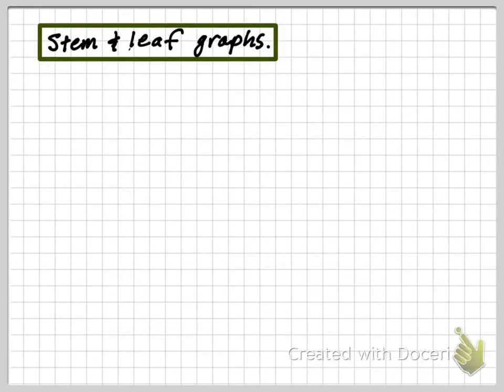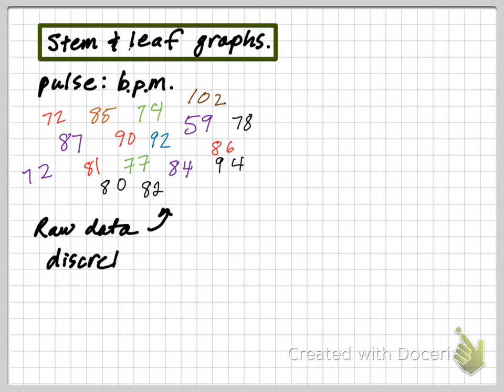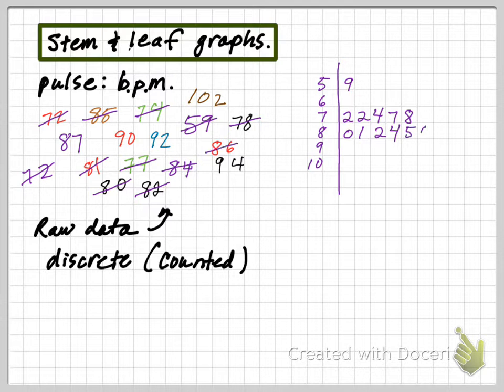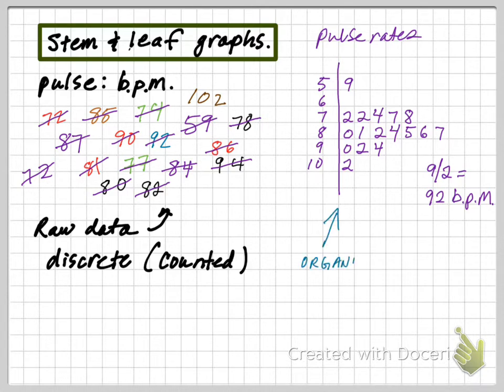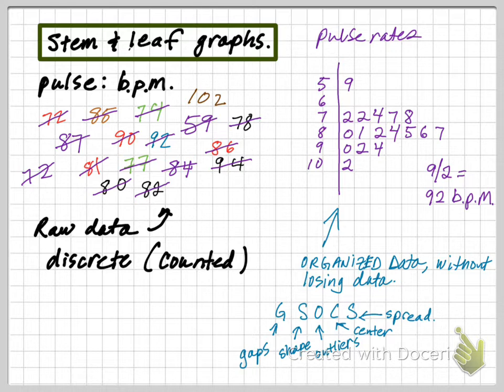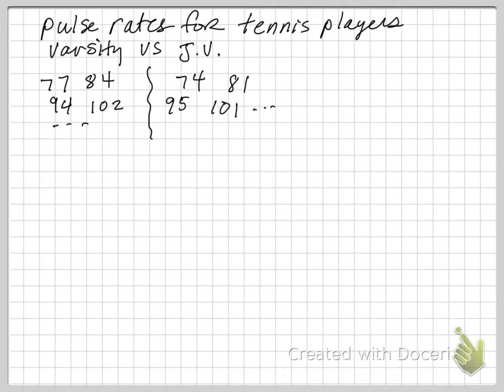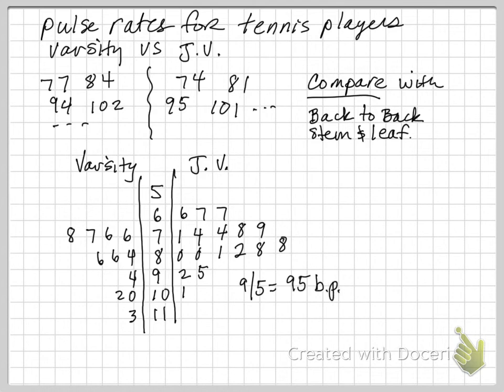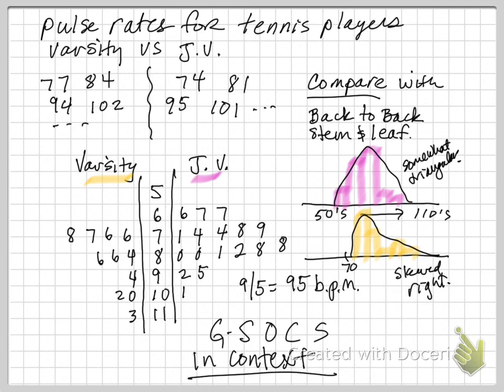Stem and Leaf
This video is an example of how to create a stem and leaf and also a back to back stem and leaf for comparison.